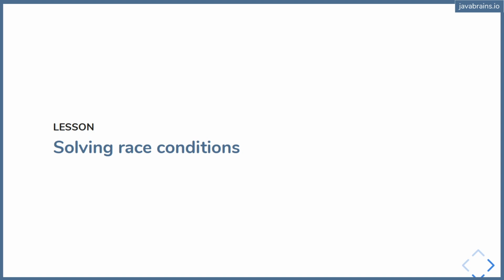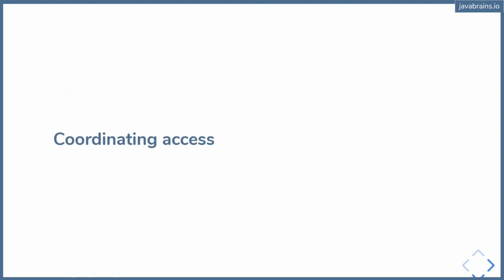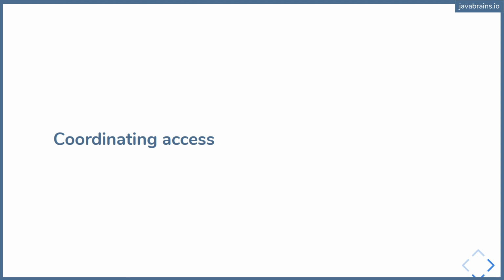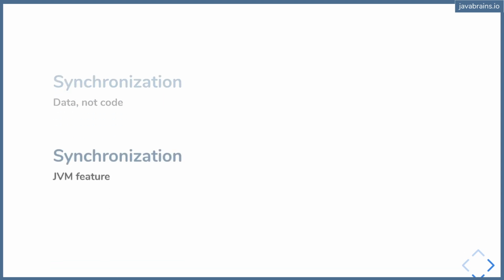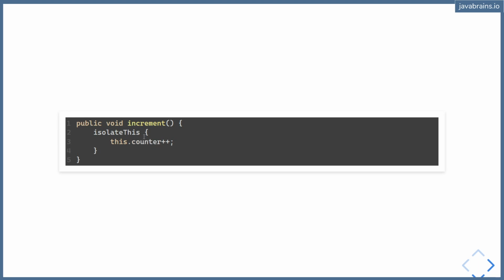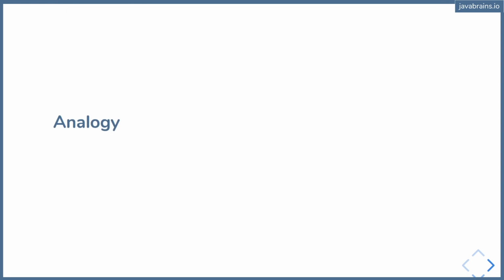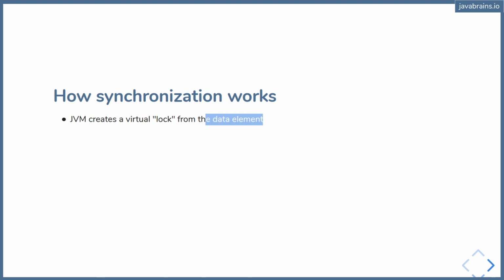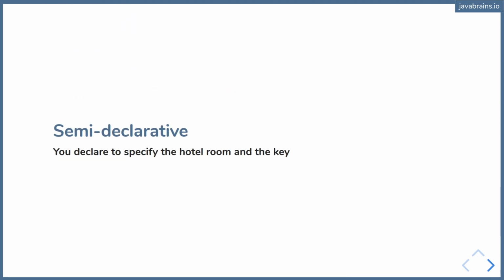17SolvingRaceConditions 200929 220038